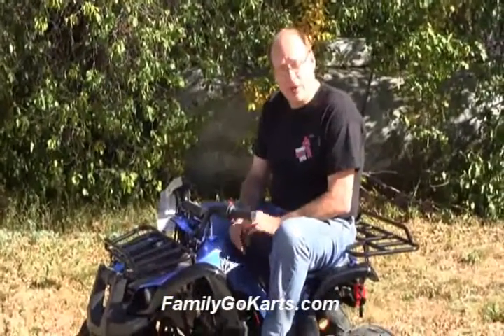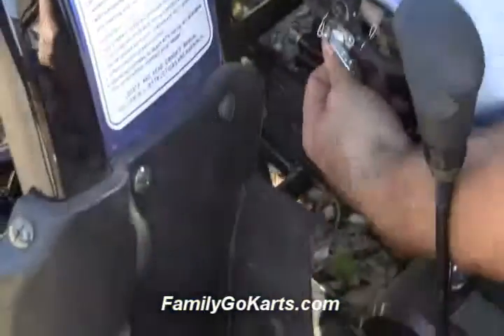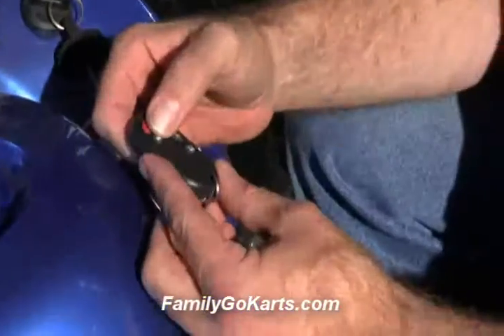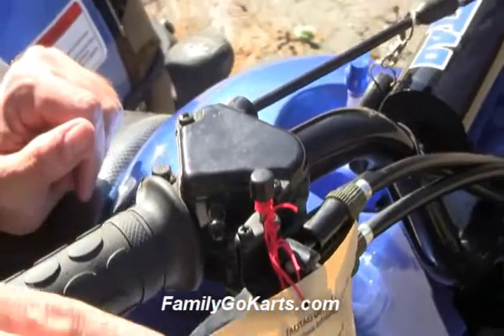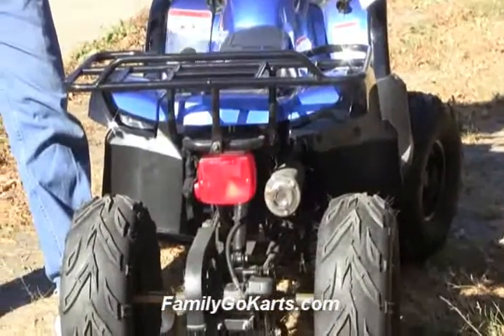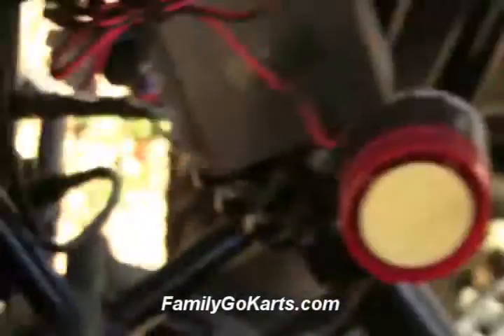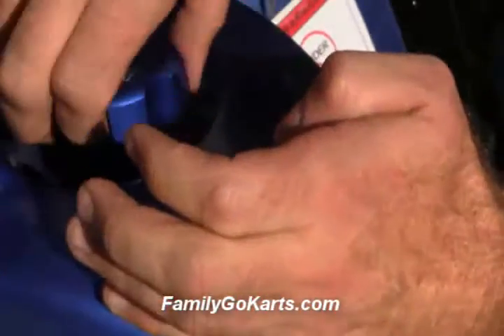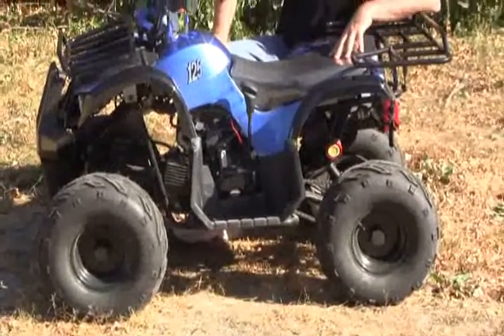T125D Utility ATV Overview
The T125D Mid-size Utility ATV Quad features a smooth running automatic transmission and front and back utility racks for carrying items on the go!

The T125D's powerful 125cc, air-cooled engine is strong enough for play or work, and this quad is designed for both. Aggressive all-terrain tires, full front and rear suspension and a wide, stable wheelbase make it perfect for maneuvering the trails. Large front and rear utility racks make it functional for work around the house or garden. Impact resistant ABS plastic body and rugged all steel frame add up to exceptional durability for either task.

Electric start, automatic transmission and convenient hand gear selector mean you'll enjoy get-on-and-go action! No wrestling with pull starts or clutches and gear shifting while riding. The T125D even features a parental remote control and an adjustable speed limiter to ensure safe riding. This is a great four wheeler for teenagers and available in several colors.!

Specifications--

    Engine: 125CC, Air cooled, 4-stroke, 1-cylinder
    Start Type: Electric start
    Transmission: Chain Drive, Automatic
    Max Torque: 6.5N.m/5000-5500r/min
    Engine Gear: Forward-Neutral-Reverse
    Shift Gear: Hand
    Ignition: CDI
    Battery: 12V/4Ah
    Front Hand Brake: Drum
    Rear Foot Brake: Hydraulic Disc
    Tire Front: 16x8-7
    Tire Rear: 16x8-7
    Suspension Front: 10.8 inches
    Suspension Rear: 11 inches
    Front and Rear Utility Racks
    Speed Limiter
    Tao youth ATVs come with a bright center light that mounts to the handle bars, allowing the light to sit up higher, shine farther and follow the direction of turns.
    Remote Control On/Off
    Rear Kill Switch Tether
    Enclosed footwells
    Fuel Capacity: 1.1 gallons
    Wheelbase: 31.89 inches
    Gross Weight: 253 lbs.
    Net Weight: 207 lbs.
    Max Loading: 200 lbs.
    Overall Size (inches): 50Lx33.5Wx38H
    Carton Size (inches): 51.2LX30.3WX24.5H
    Seat Height: 24.81 inches
    Ground Clearance: 3.54 inches
    Includes battery charger and trail tool set